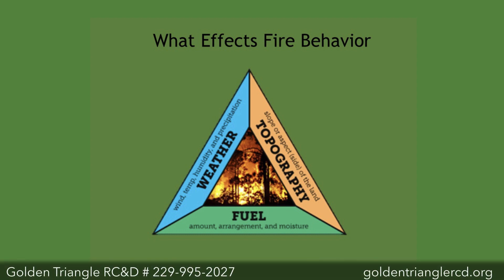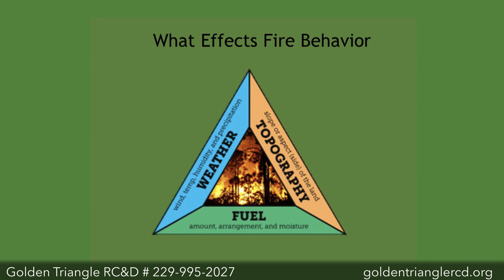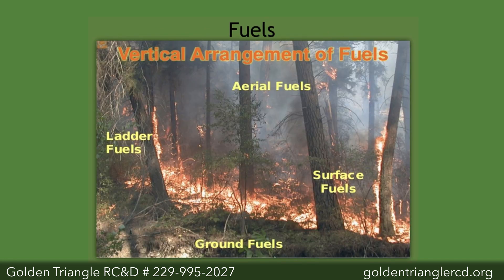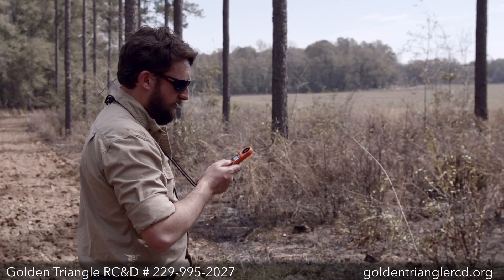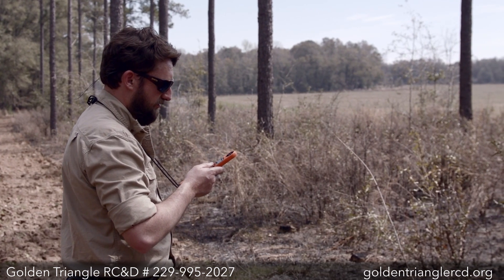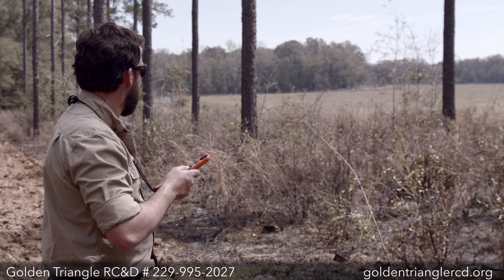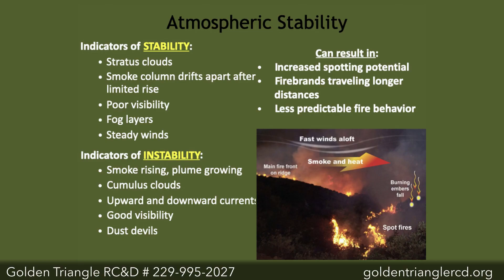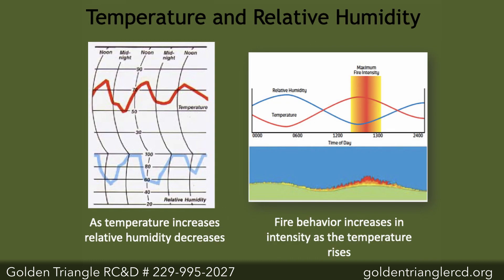Control Burn 2